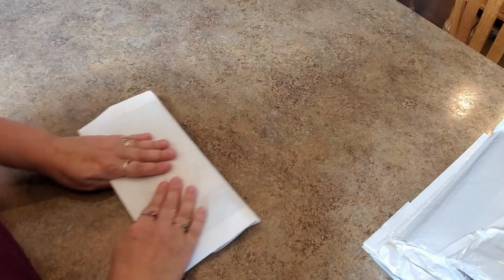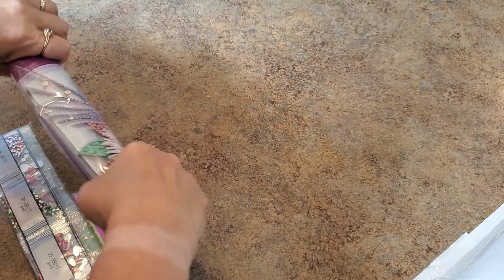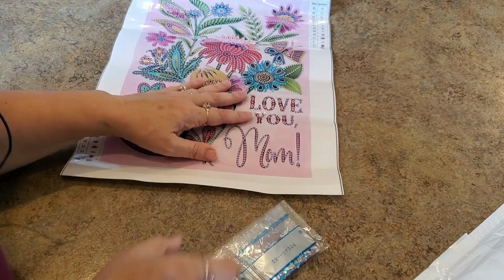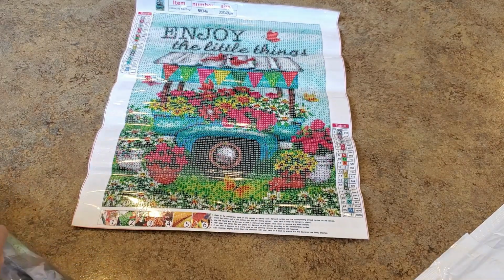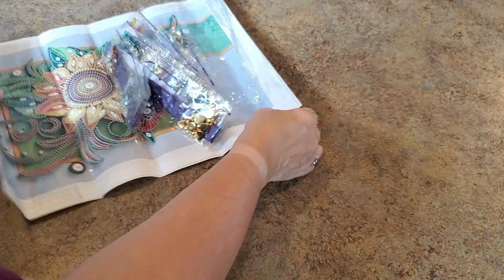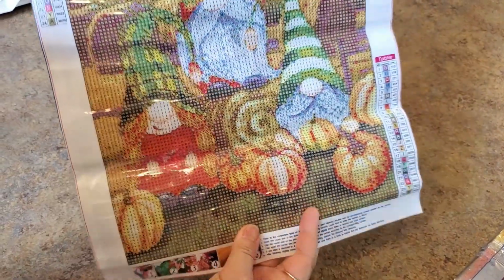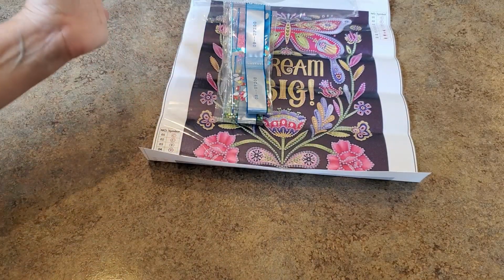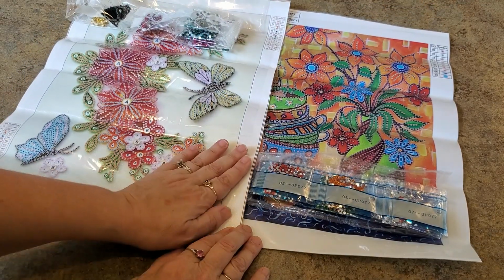Lots of Great Items From Fansells I just Had To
Mindy10OFF